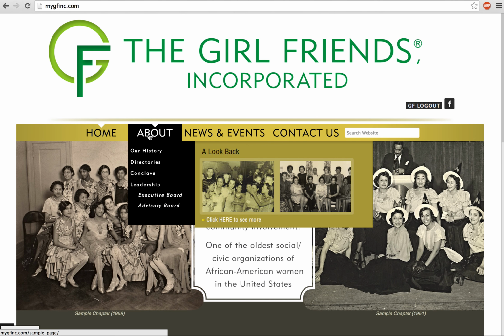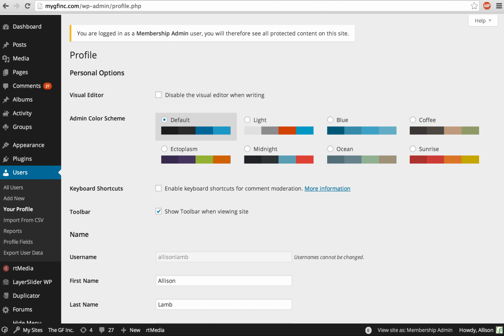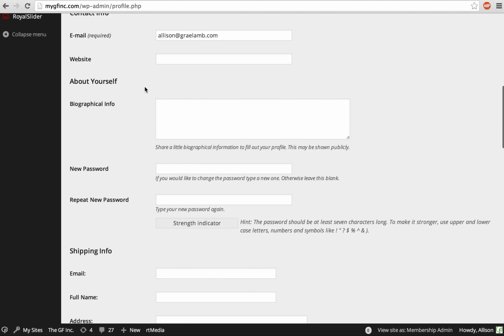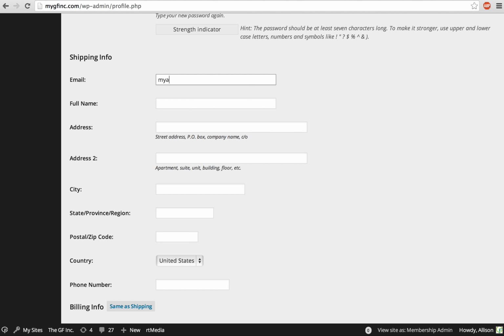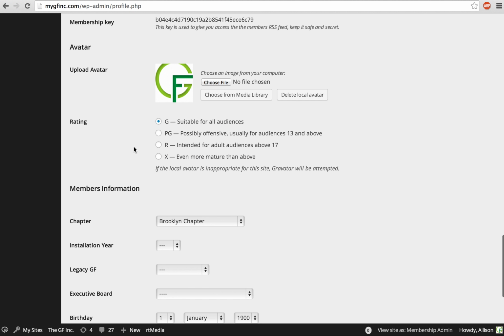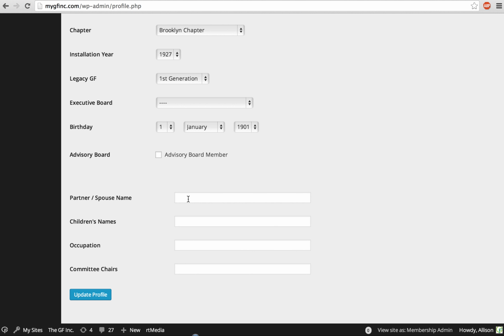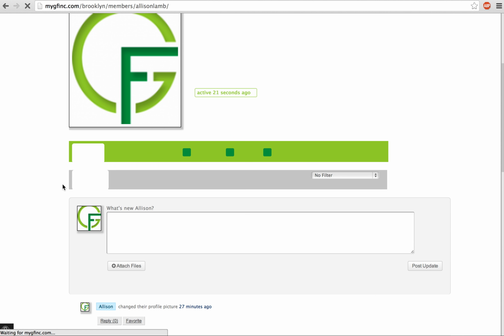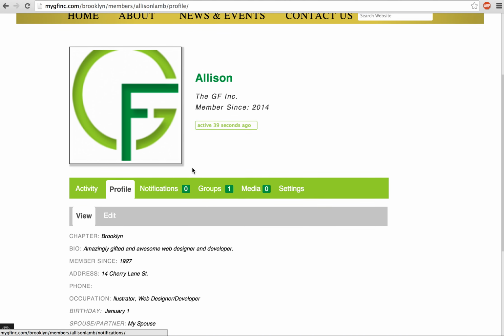Updating Your Profile